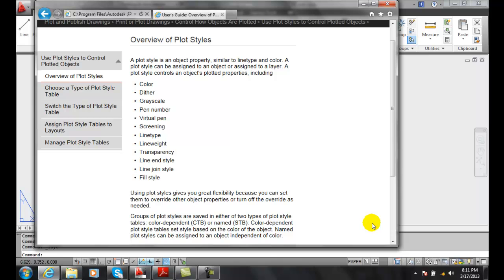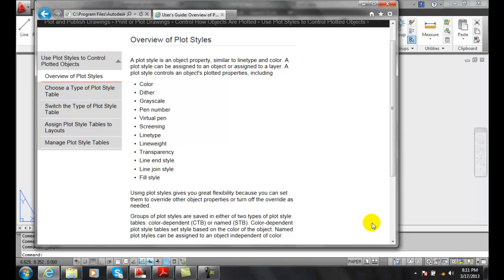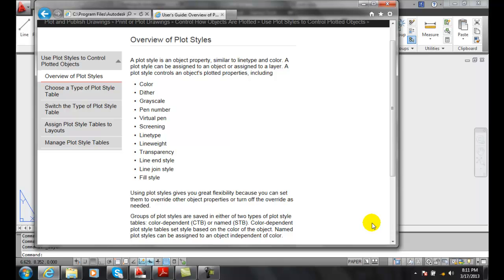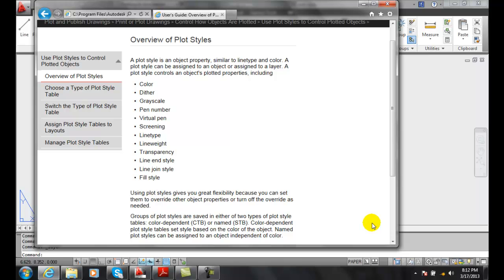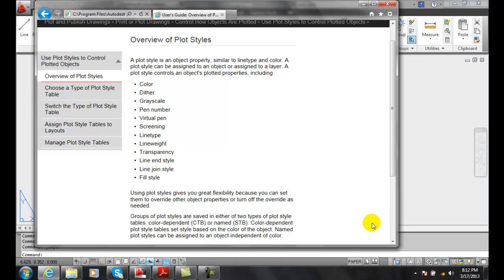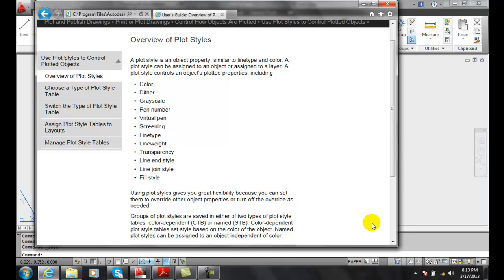AutoCAD II 28-20 Plot Styles